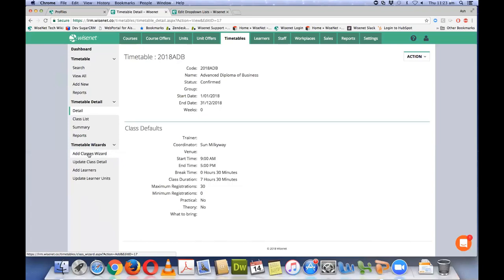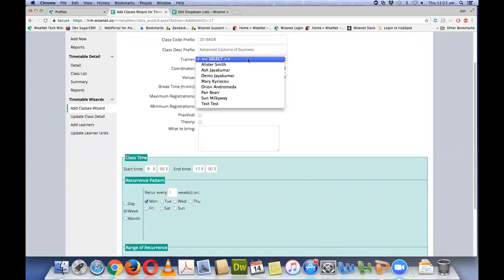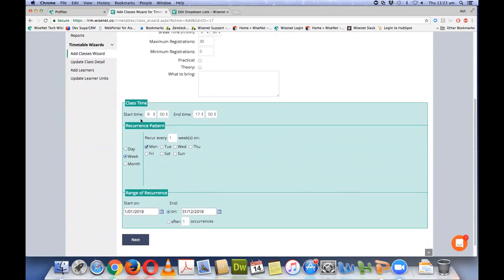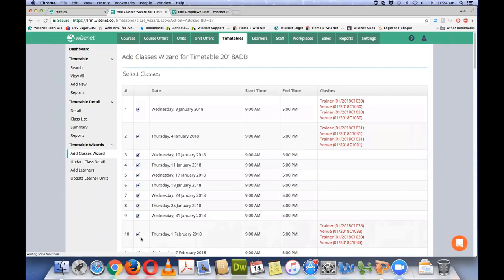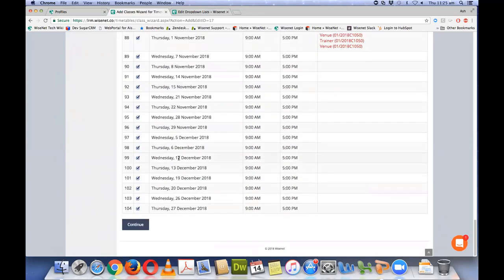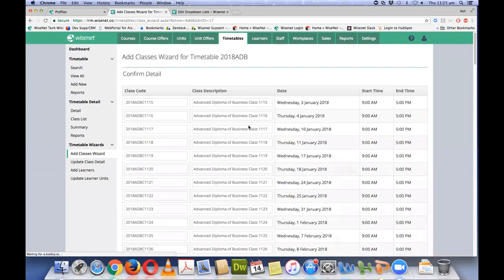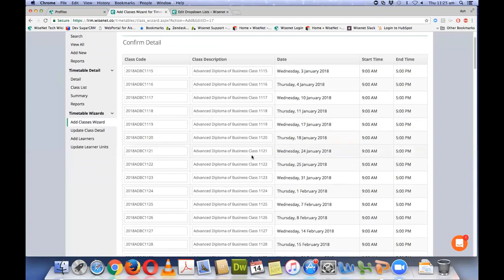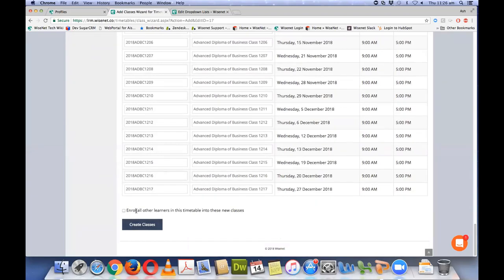Timetables Add and Delete Classes